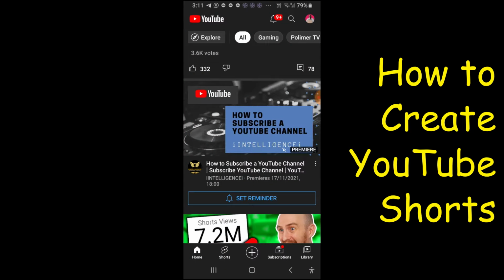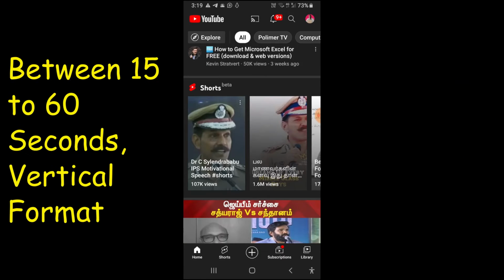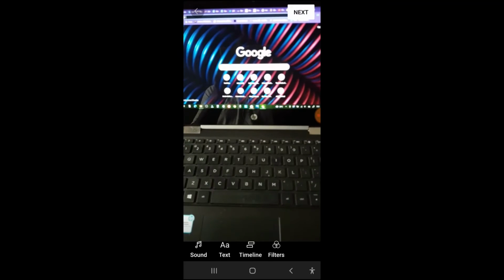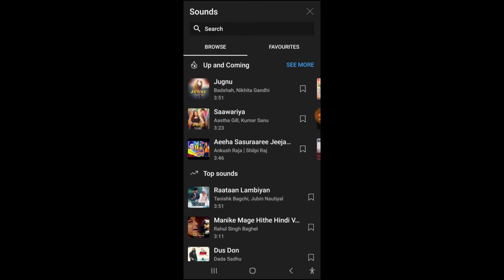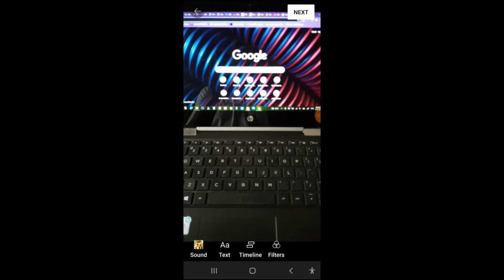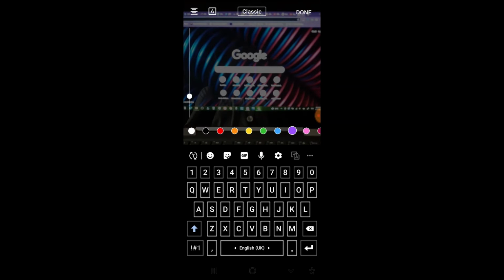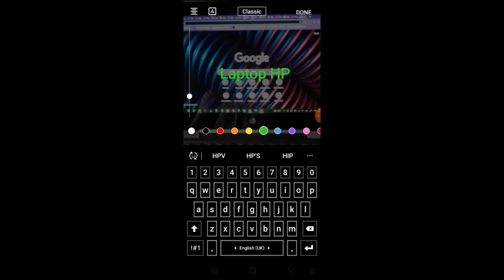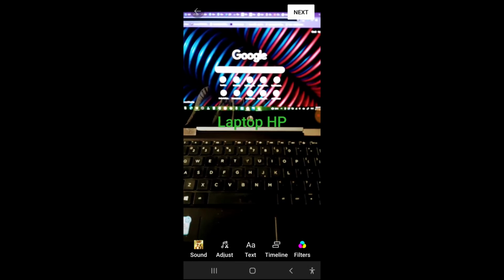How to Create YouTube Shorts | How to Create a YouTube Short | Shorts in YouTube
About the Video: Content of the video is on youtube shorts. We will explain you how to create youtube shorts and how to upload youtube short video. You can easily learn how to create a youtube short.
Requirements : between 15 seconds to 60 seconds, vertical formats only allowed to be considered a youtube short.
Please watch completely to understand how to create a youtube short video or how to make youtube short video.
Enjoy watching how create youtube shorts.

Hope you watched the video on : How to Create a Shorts in YouTube or How to Create Shorts in YouTube. Hope you find it useful for how to start a youtube shorts channel.

Regards,
Dr. T.SASIMURUGAN ME., PhD.,
Founder & CTO,
iINTELLIGENCEi,
TamilNadu, INDIA.

Former Principal, RVS Chennai Campus & Gojan School of Business & Technology.